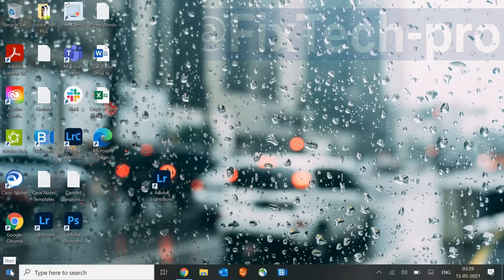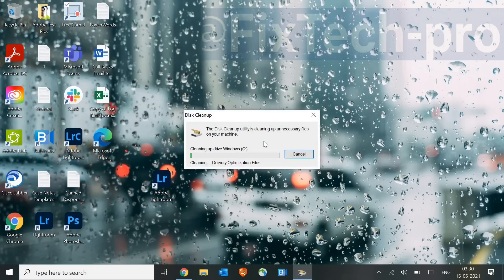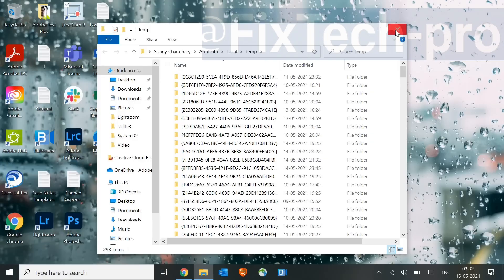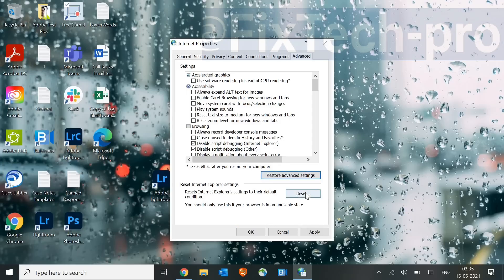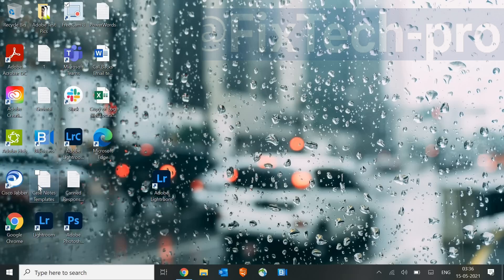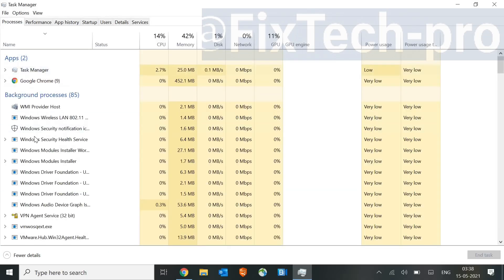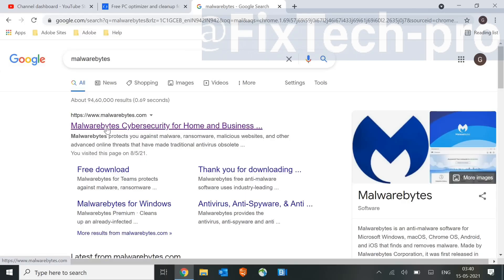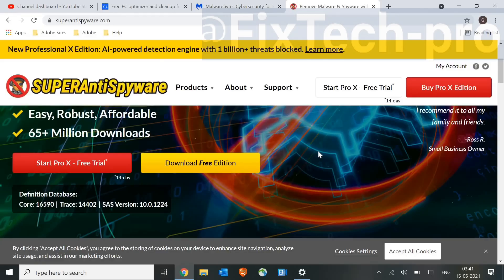How to Make Your Laptop Run Faster for Free || Clean & Optimize Windows 10/11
Learn How to make windows computer & Laptop System faster or how to make a windows laptop faster in 2021 and speed up your Windows 10 PC. Increase the performance of your laptop or computer and enjoy faster with increased speed in PC/Laptop Computer for FREE.  speed up laptop or even speed up older laptop. Make my laptop run faster by easy tips.

Commands Used
CLEANMGR
PREFETCH
TEMP